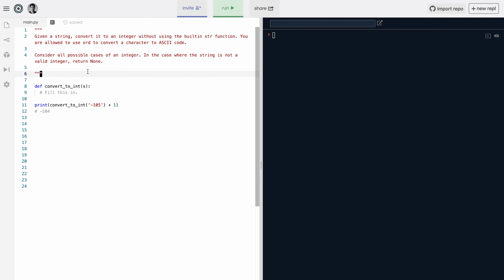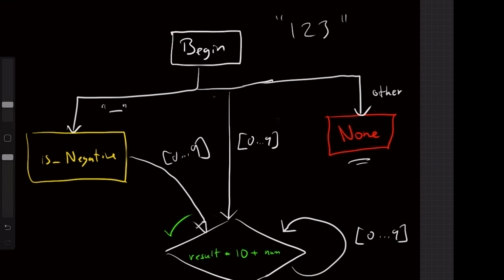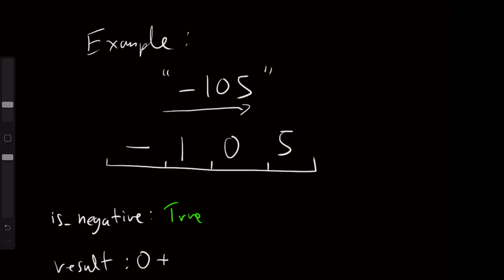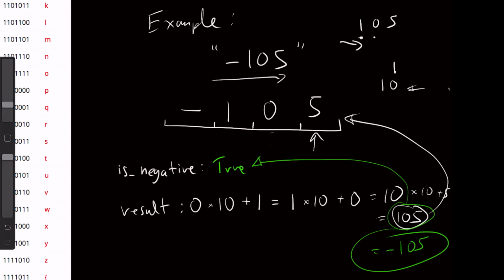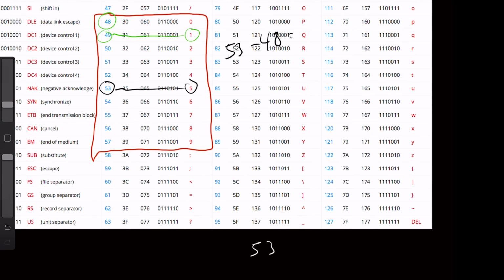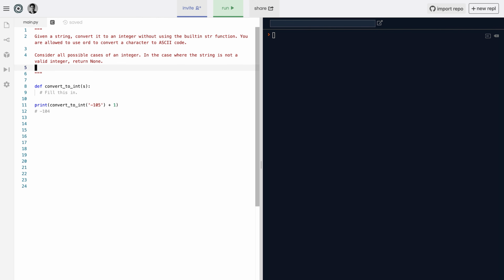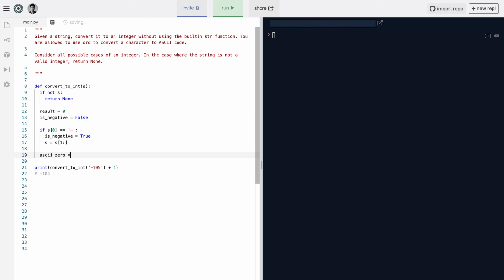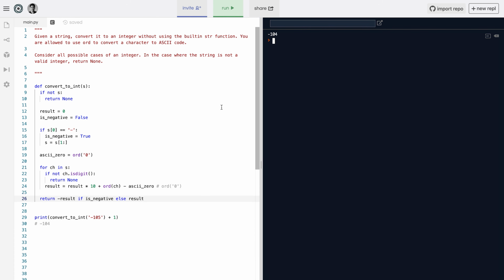String to Integer (Leetcode) | LeetCode Tutorial